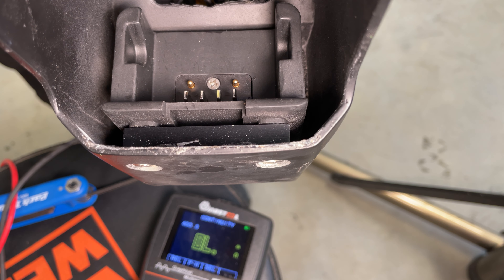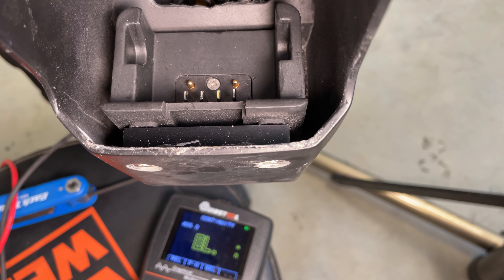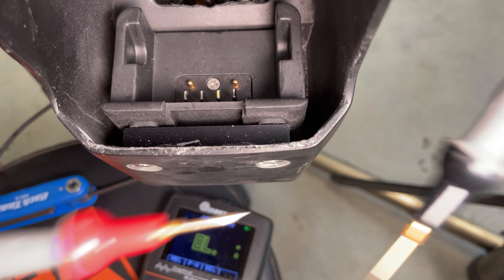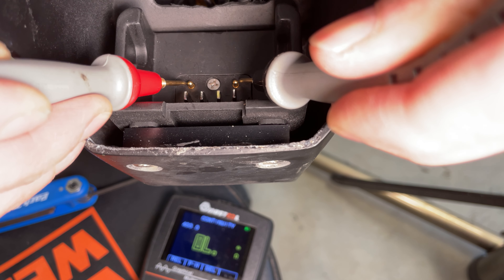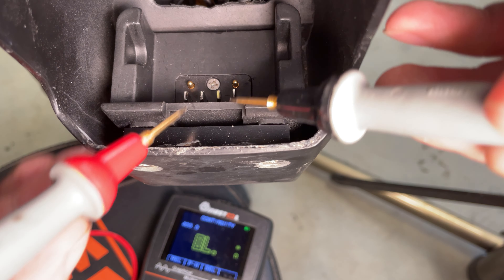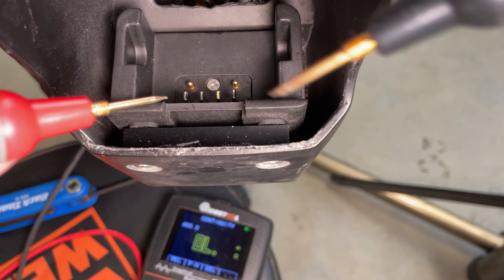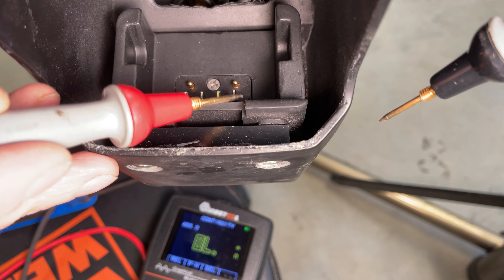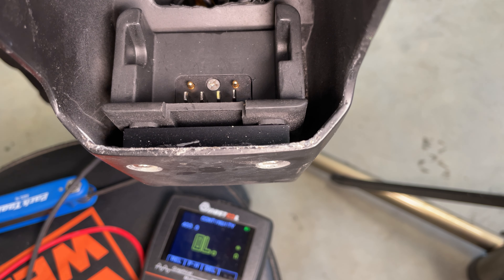Troubleshooting the Lunacycle X2 and Z1: Test the power switch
Quick and easy way to see if the switch works.